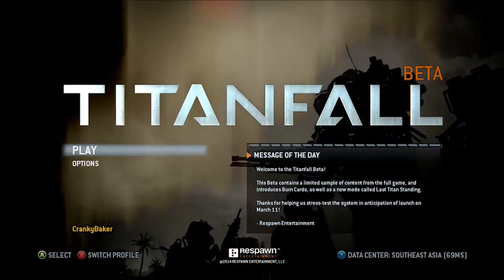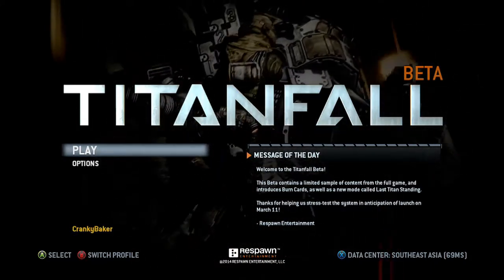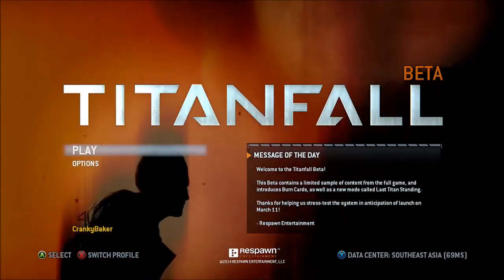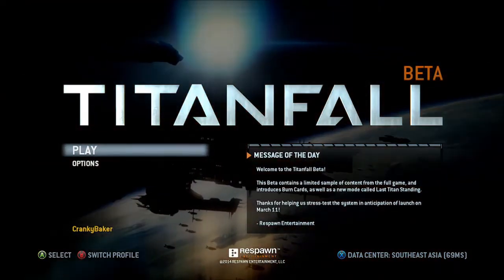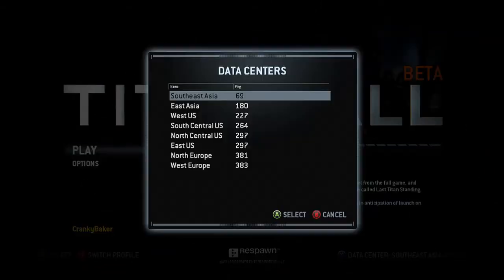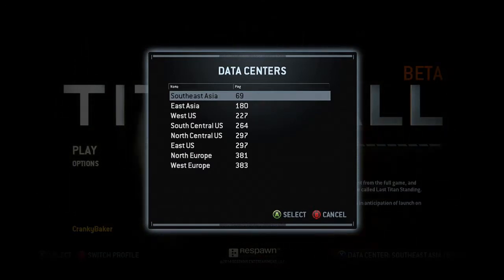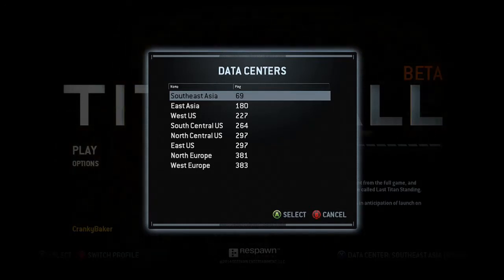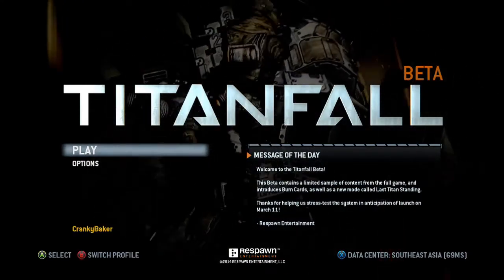How to get the best connection in the TitanFall Beta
Hey everyone

Just a quick video on something you may have missed and that is how to avoid lag and get the best connection possible on the TitanFall beta.

Respawn and Ea have really made a fun game so enjoy

Twitter is @cranky13aker

Like sub and do all that fun stuff